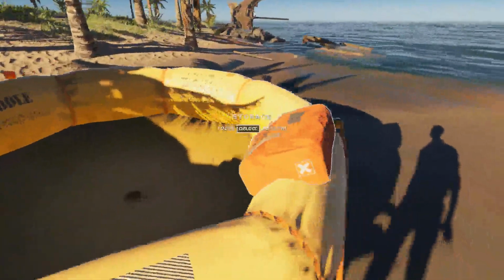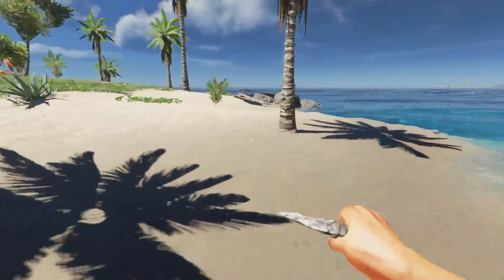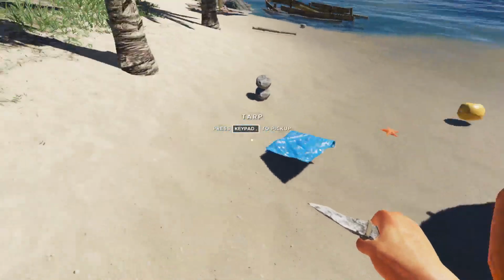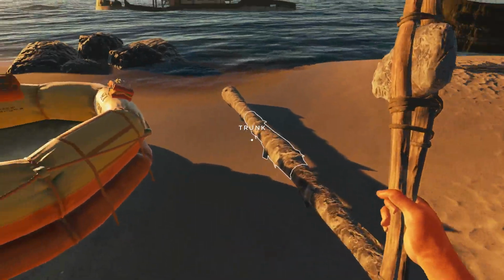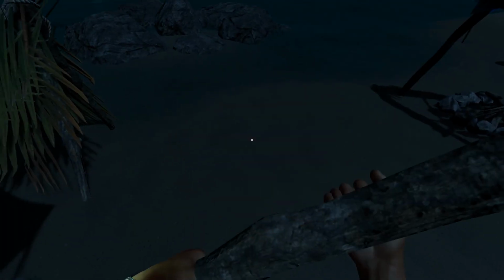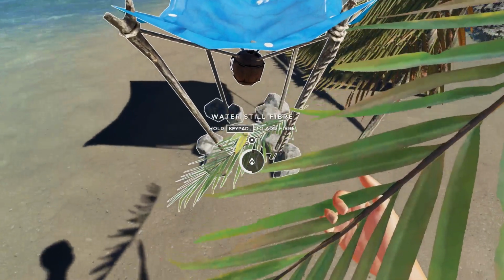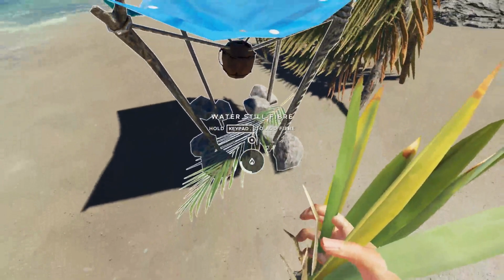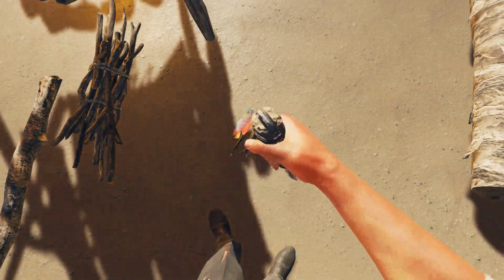Stranded Deep 2019 01 26 Basic of surviving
The basics of surviving what you will need and how to make them